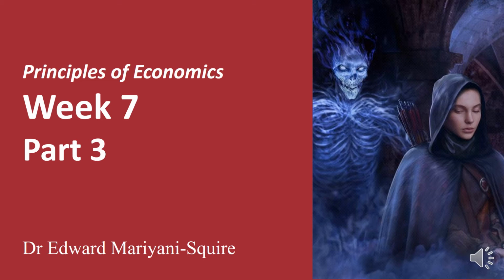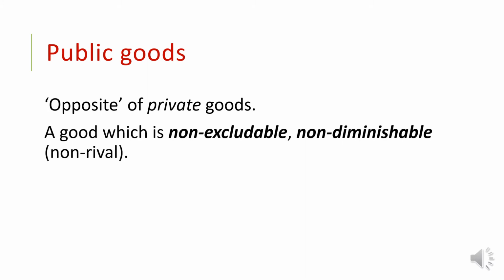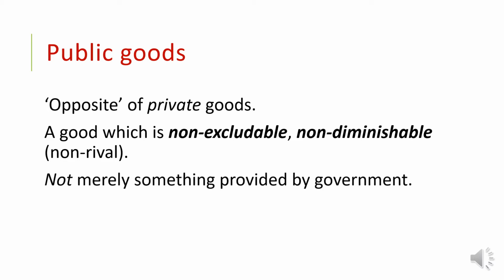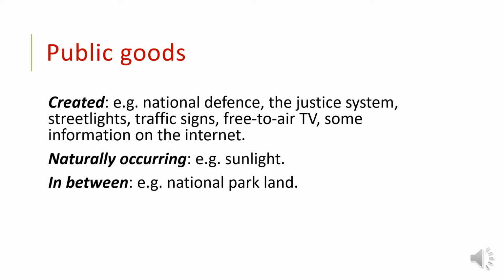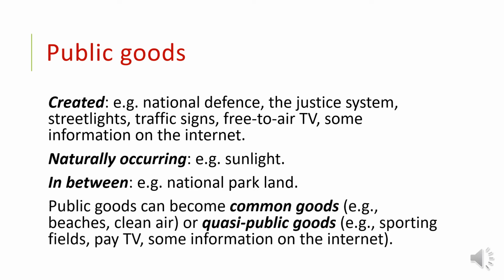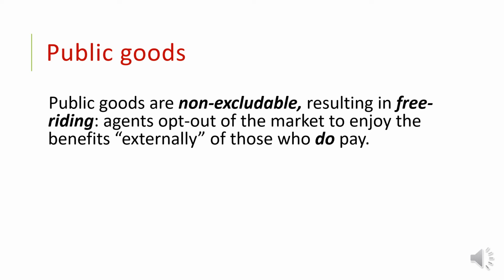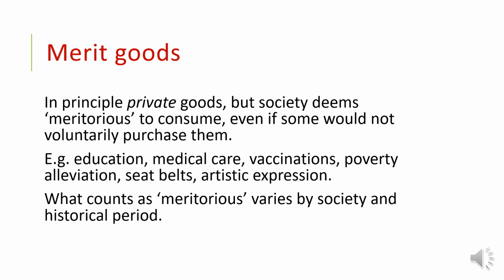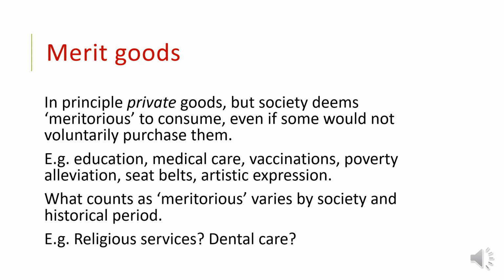POE Week 7 Part 3